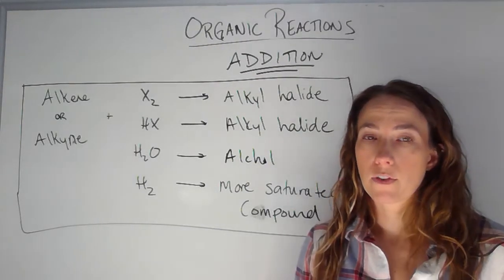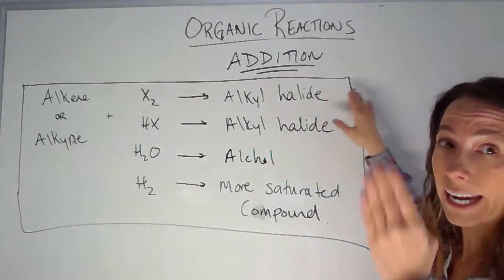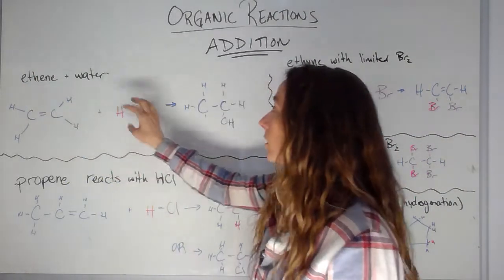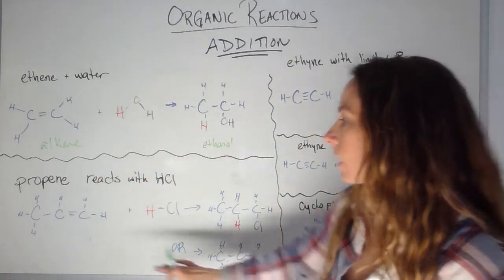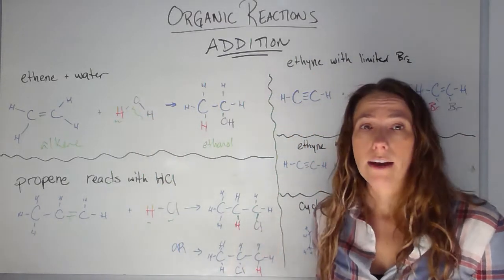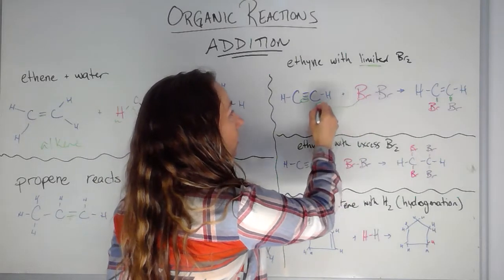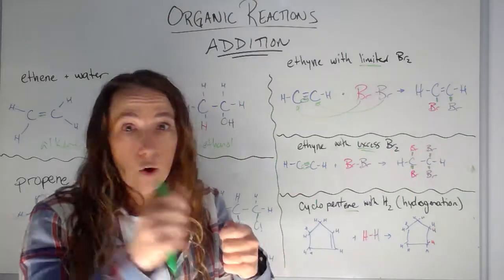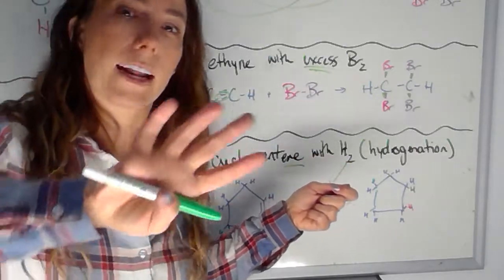Addition reactions: Organic Chemistry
Diana Rhys-Brown teaches her Alberta Chemistry 30 class about addition reactions in organic chem